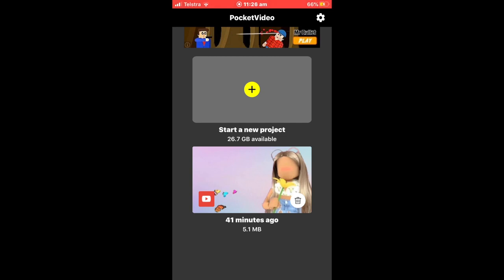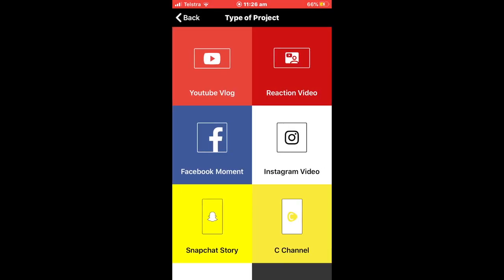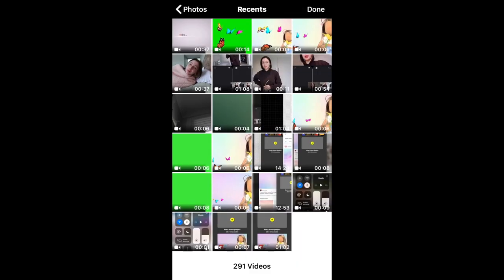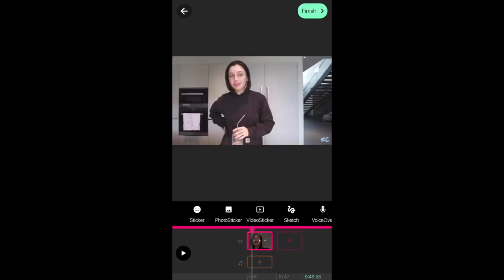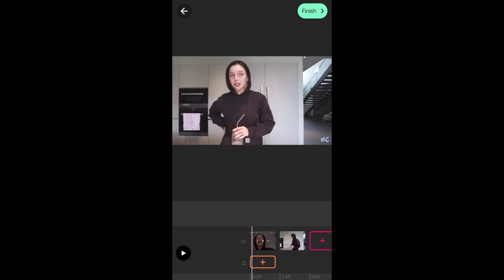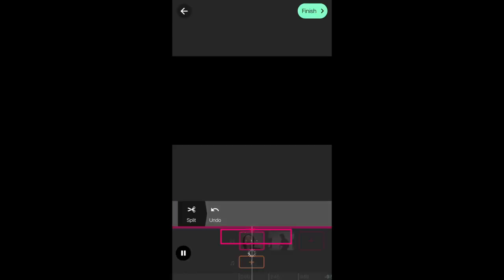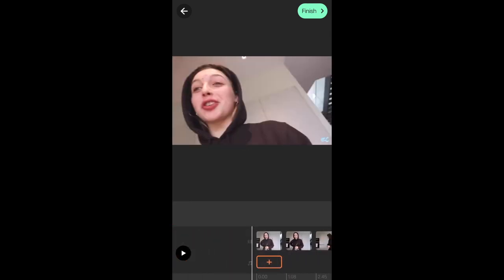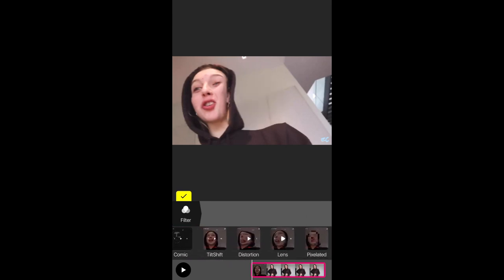HOW TO EDIT LIKE EMMA CHAMBERLAIN ✰ PART 2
Hello everyone, hope you are doing safe and staying home.
✧･ﾟ: *✧･ﾟ:*
 WHO SHOULD I DO NEXT?
l✧･ﾟ: *✧･ﾟ:*
 ✧･ﾟ: *✧･ﾟ:*
FLIM AND EDIT - IPHONE -IMOVIE - MACBOOK ♡
BYE, I LOVE YOU ALL SO MUCH!